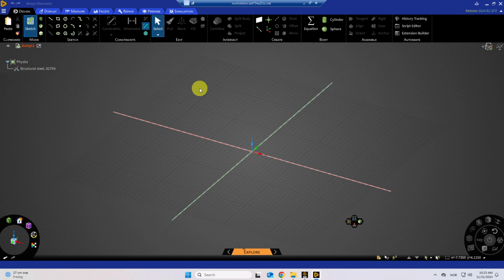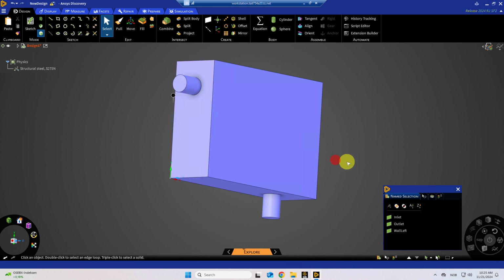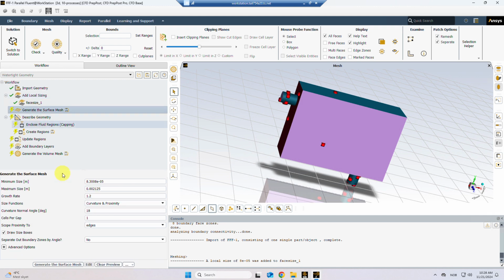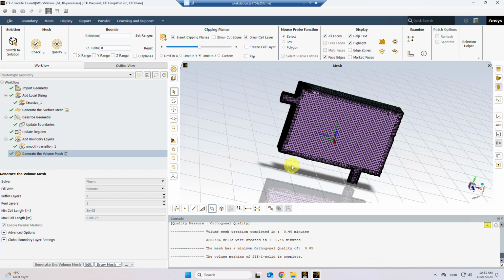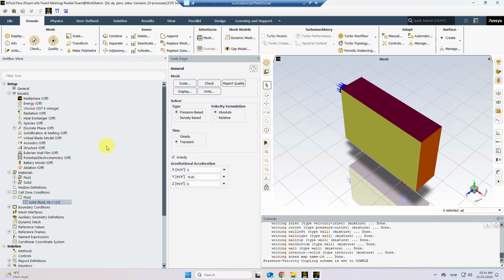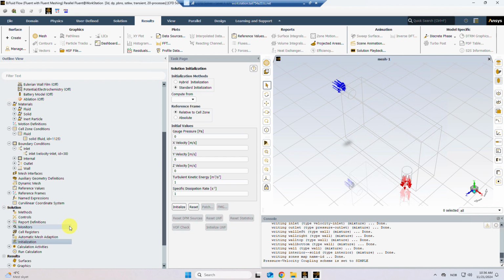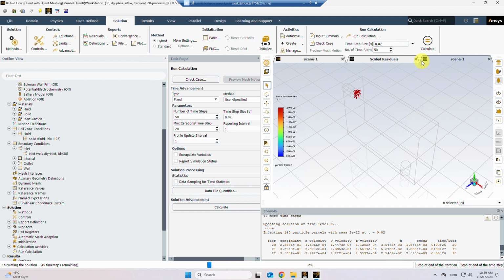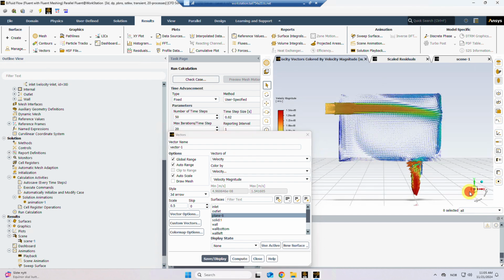Discrete phase Model (DPM), Ansys Fluent Tutorial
Here you see a video of discrete phase method on a simple geometry